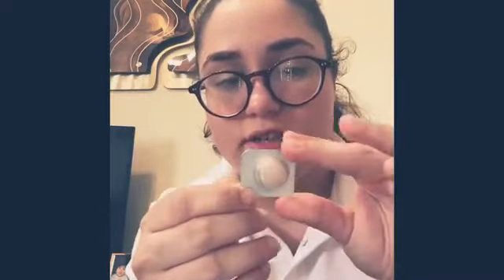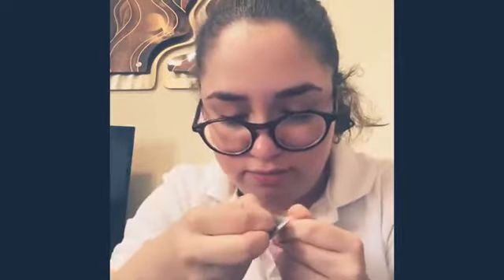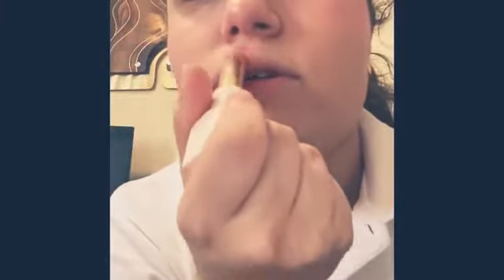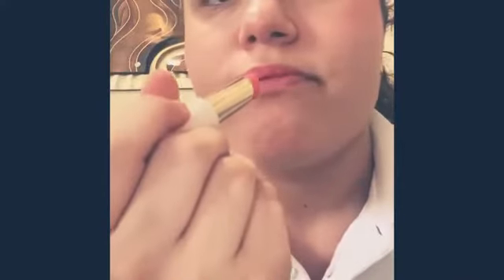RARE BEAUTY BY SELENA GOMEZ HONEST